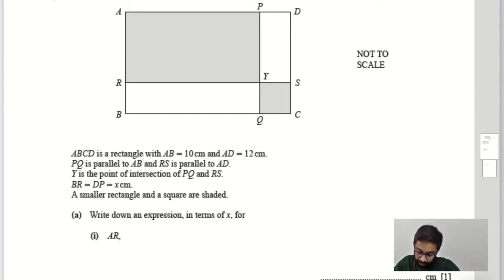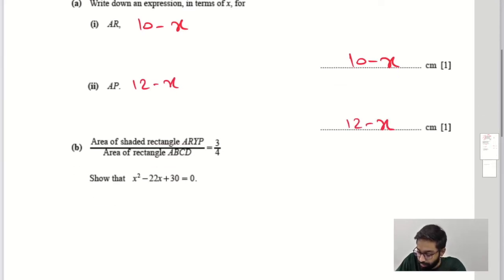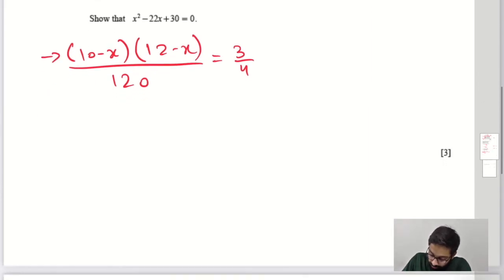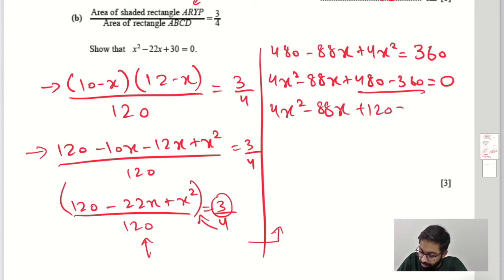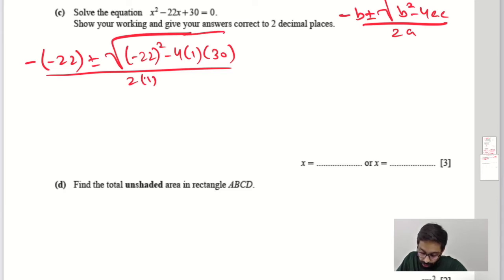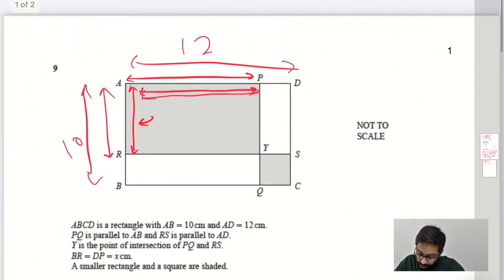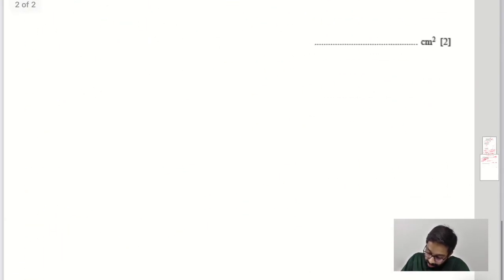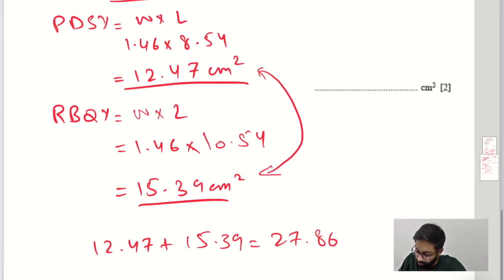2019 | Oct/Nov | Q9 | Paper 22 | Variant 2 | Mathematics 4024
Topics covered: Write expressions, Area, Quadratic equations, Solving for roots